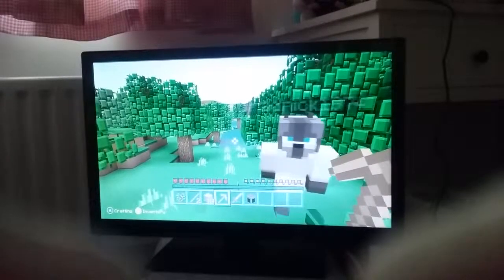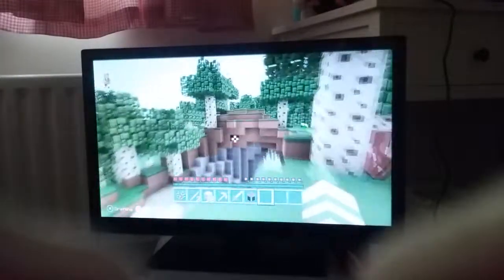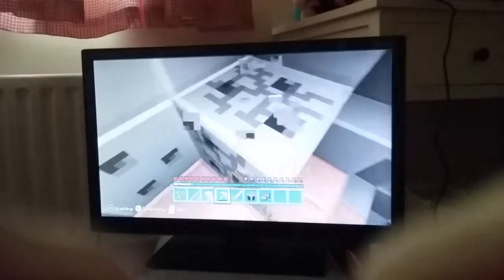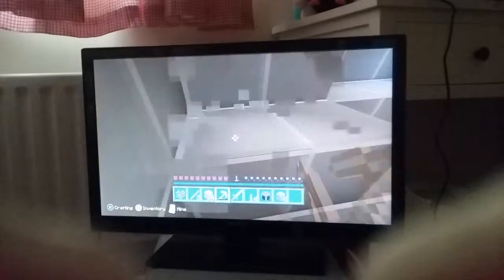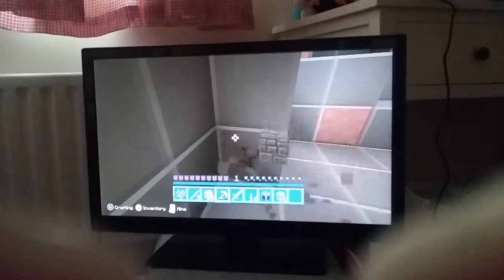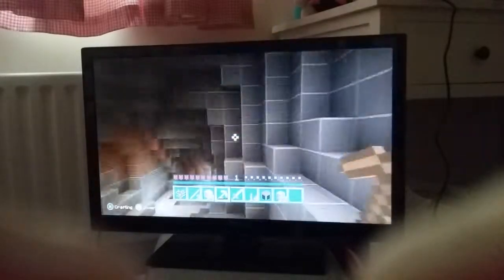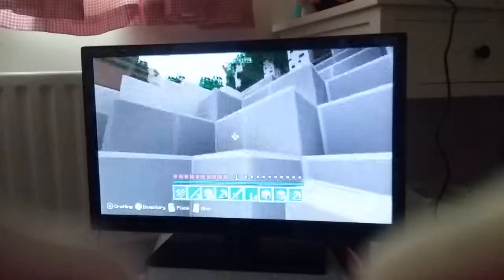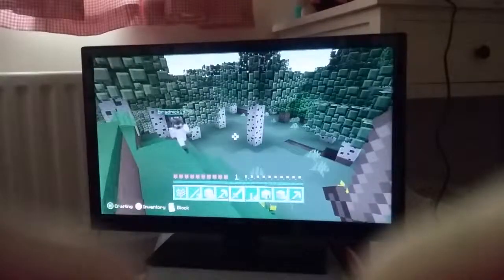Part 2 on minecraft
There will be more vids soon